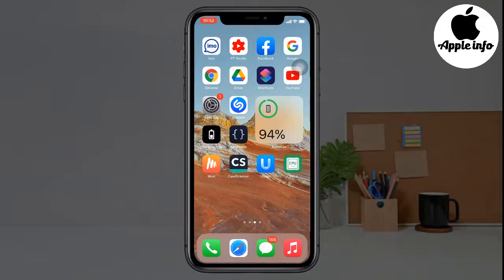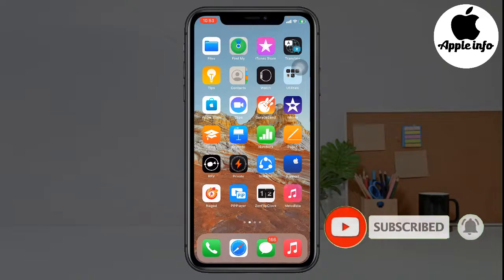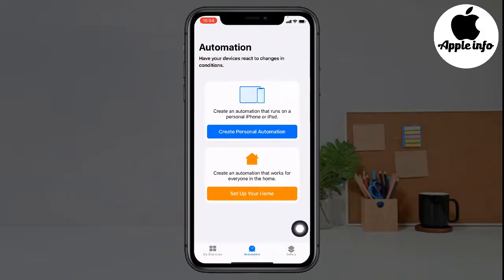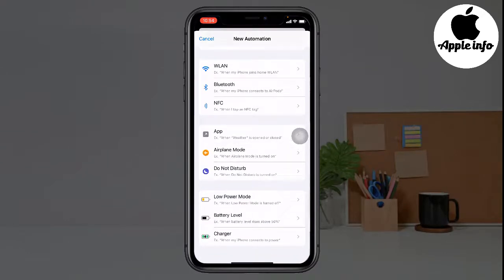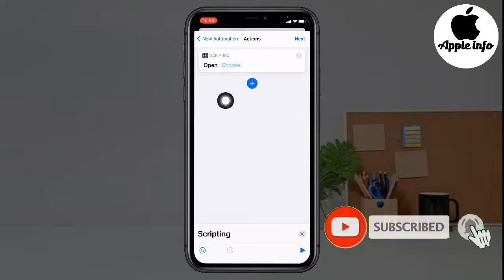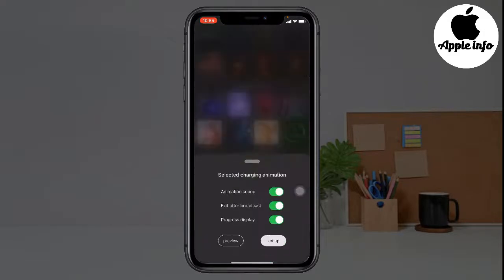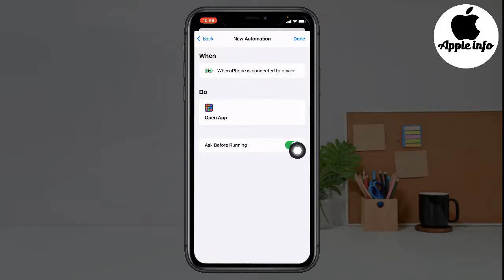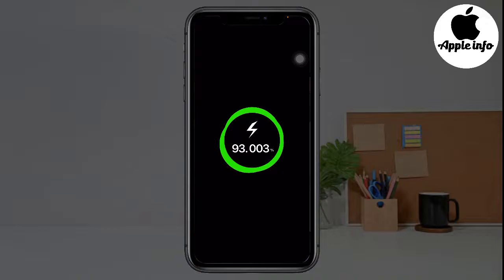iPhone Custom Charging ANIMATION (Easy Method) | iOS 14 | Apple info